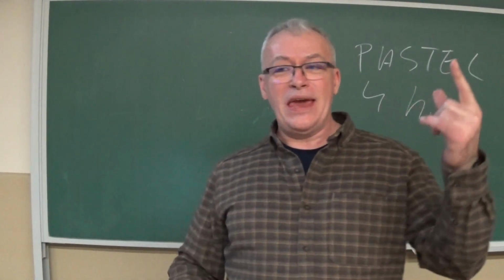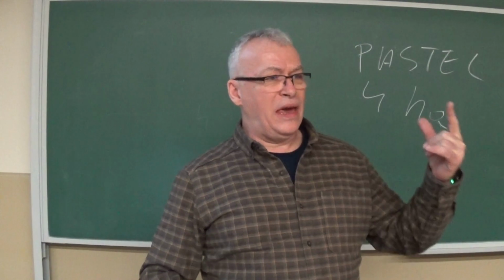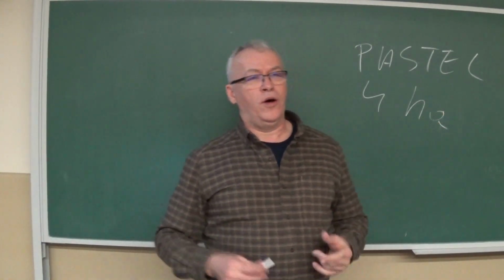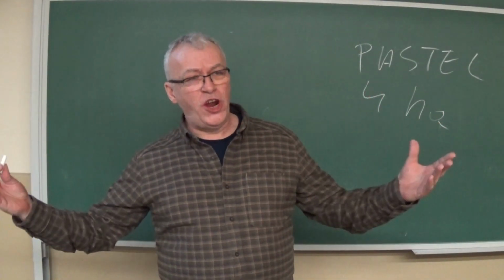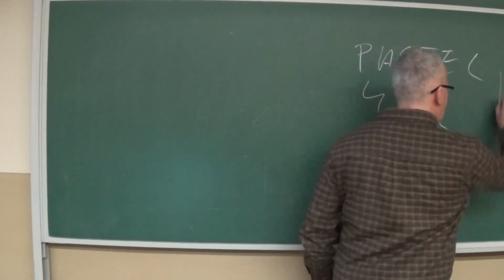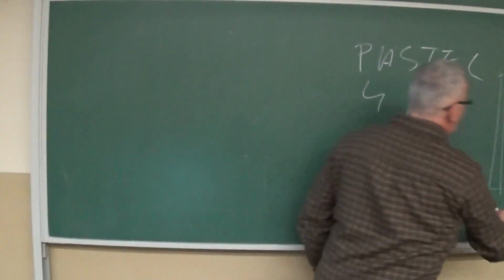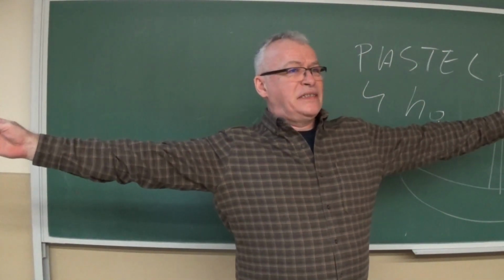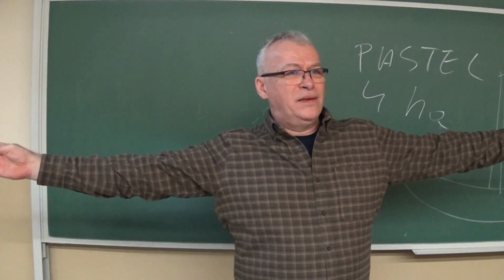05. 2023. Birth of World Economy Sytem: Champagne Fairs and the Black Death